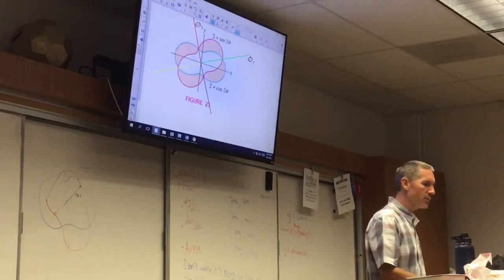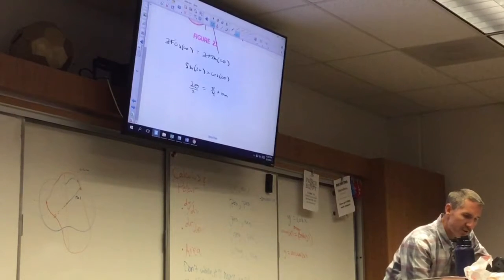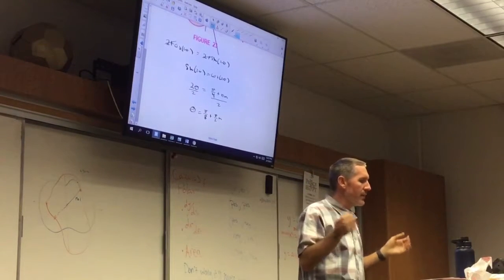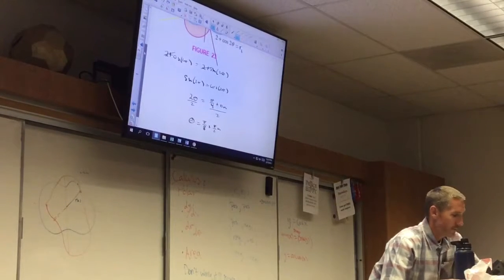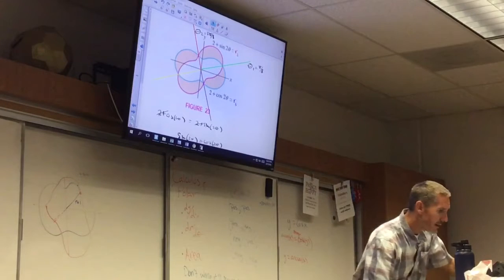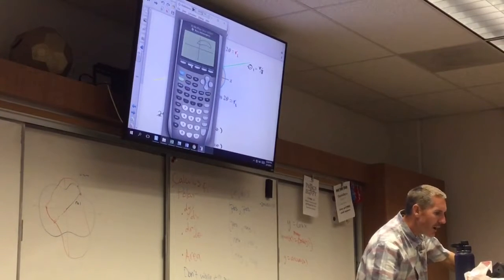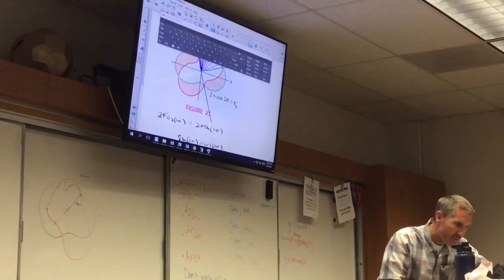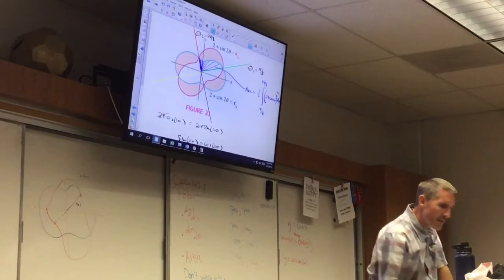Feb 7 Video 1